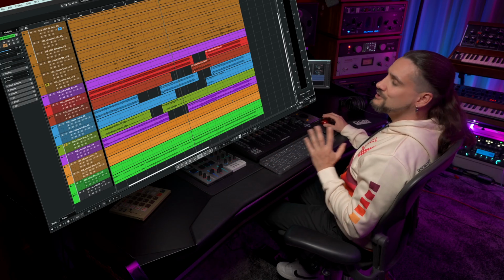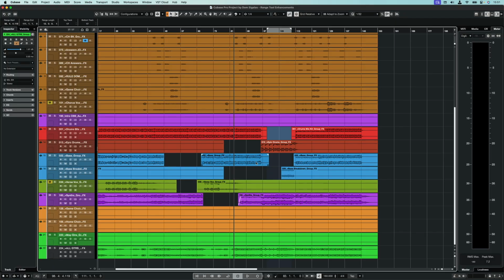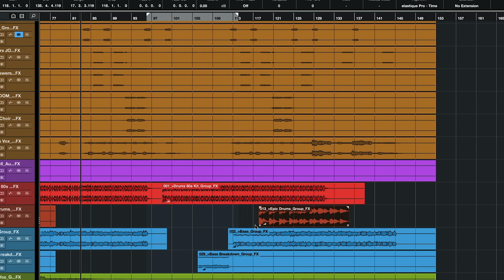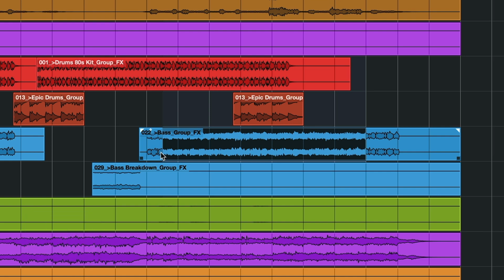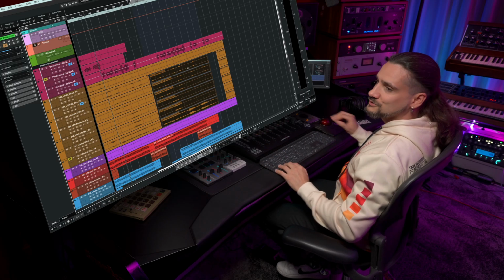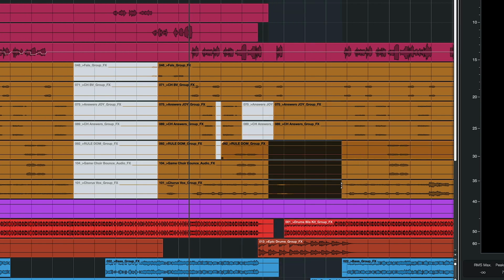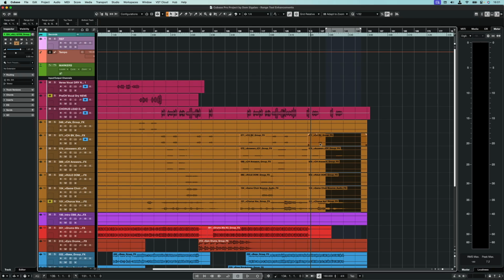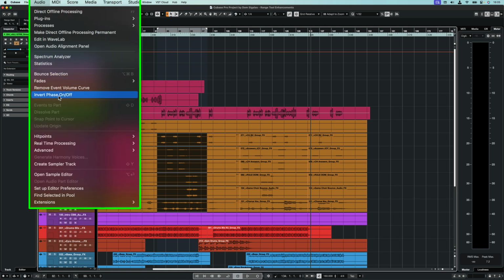Range Selection Tool Enhancements | New Features in Cubase 14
The Range Selection tool has been further improved with many new functions and workflows. Join Dom Sigalas to learn more.